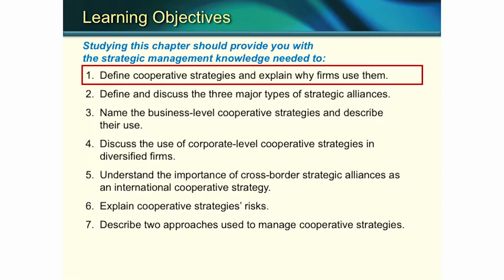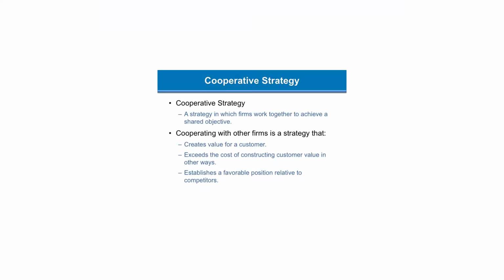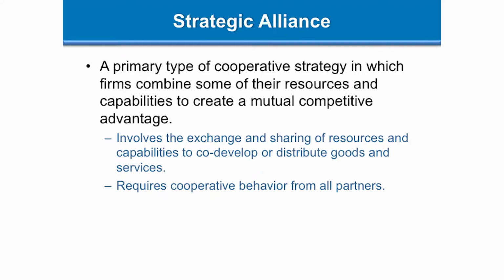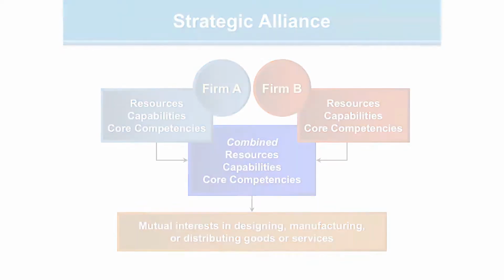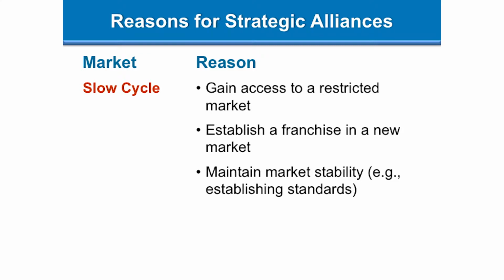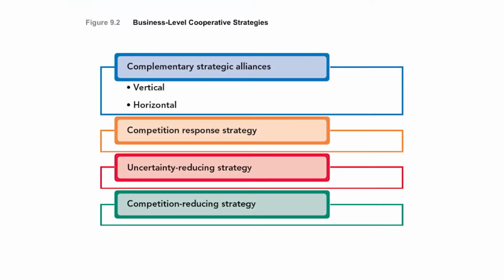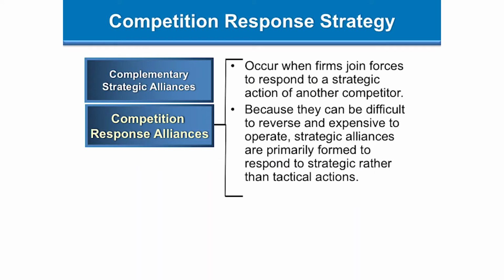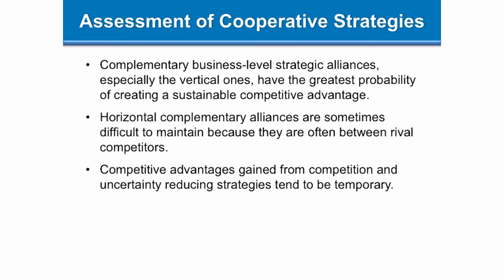Hyun Kim Strategic Management chapter 9 part 1 of 2